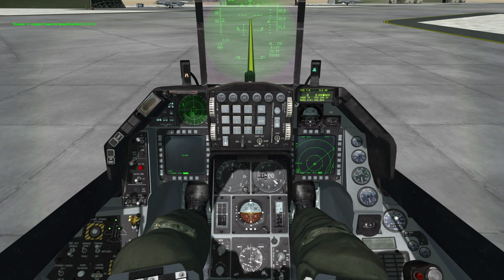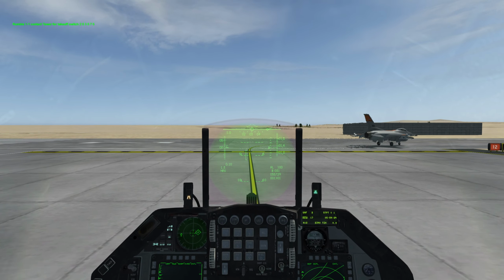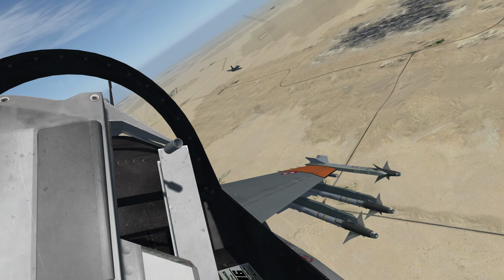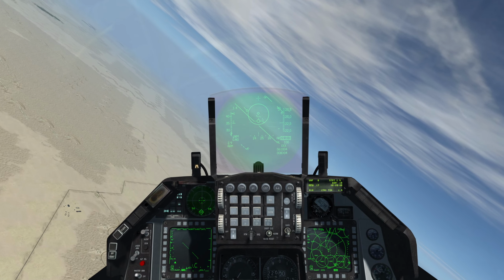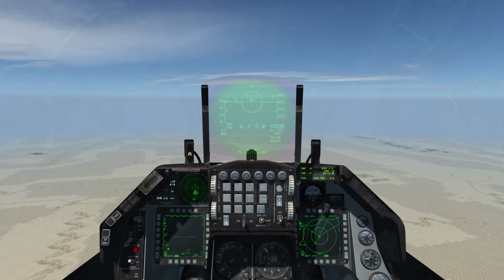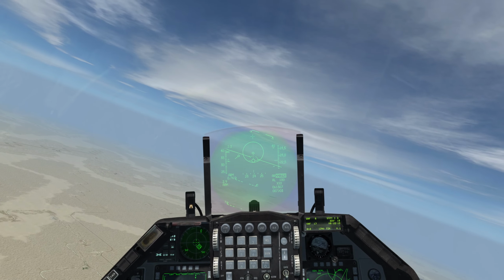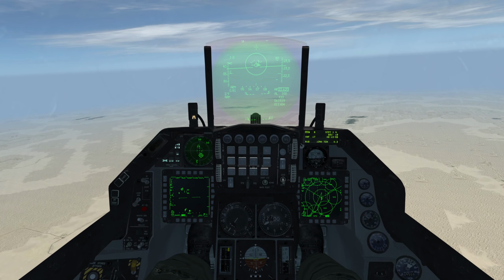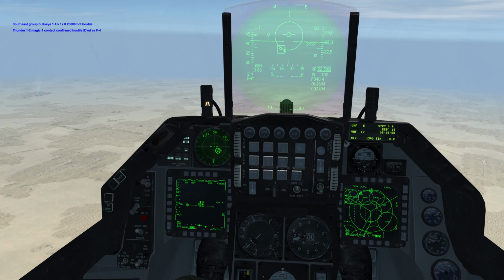UOAF ACM Practice #58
Monday is ACM practice day! We're practicing Air Combat Maneuvering in ITO80s with guns & heaters.

"ACM involves coordinated maneuvering between two or more fighters employing basic fighter maneuver (BFM) to kill, defend, or separate from bandits. The priorities for an element as they enter a merge should be (1) Survival, (2) Lethality, and (3) Mutual Support."